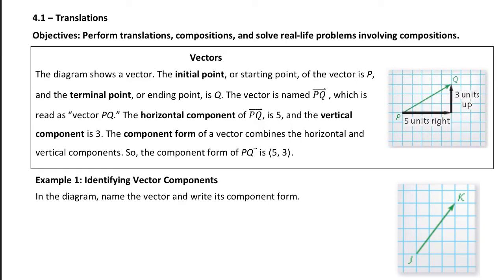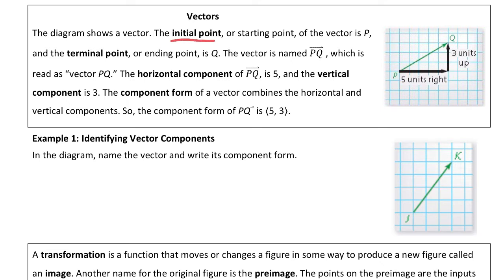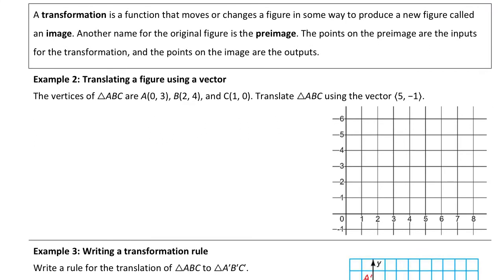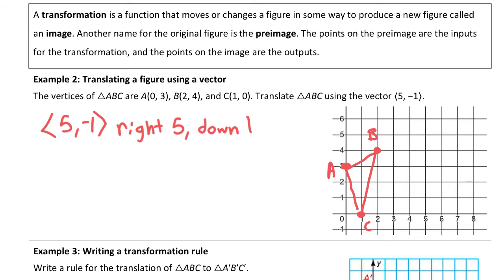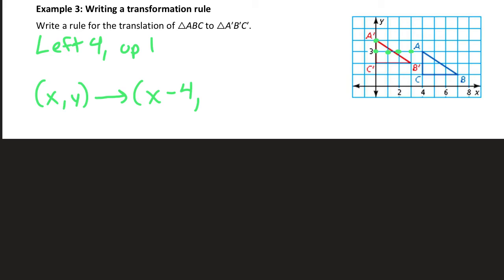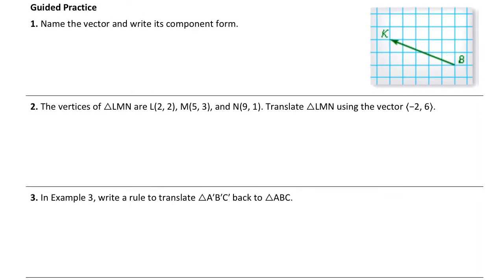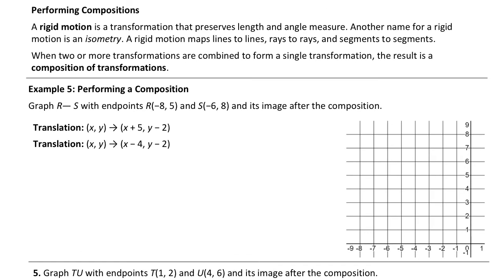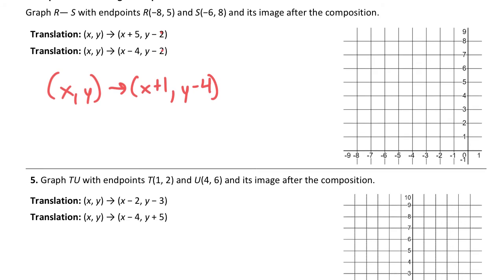Geometry - 4.1 Notes